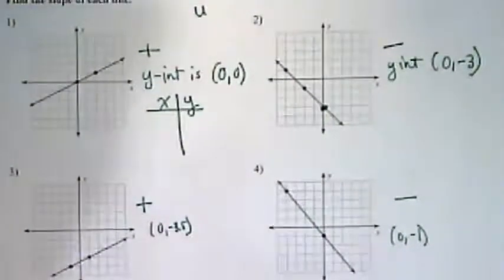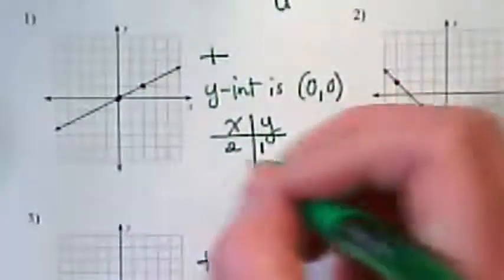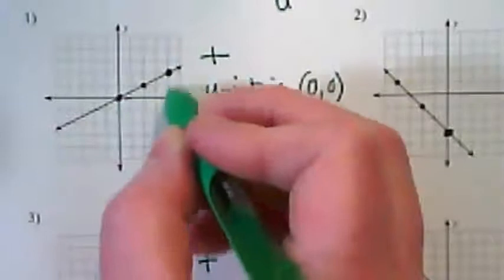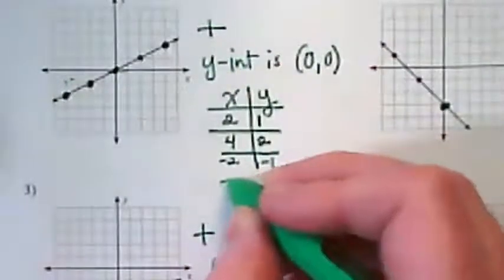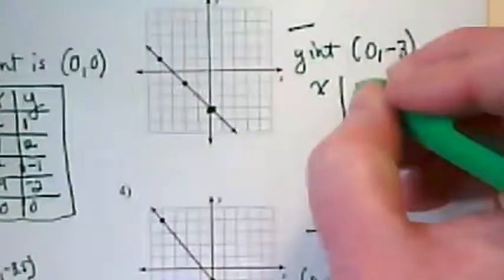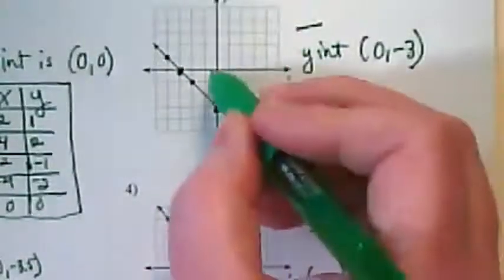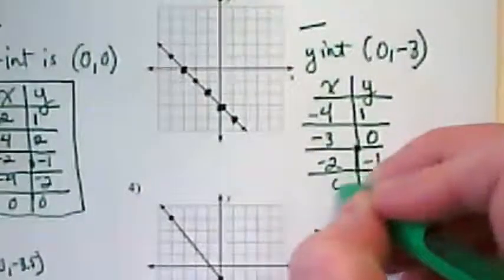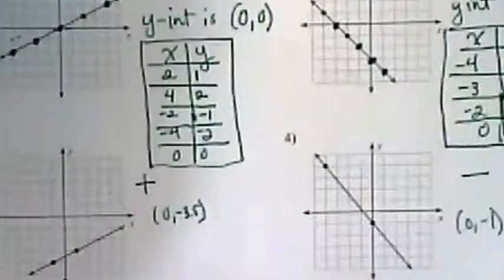Finding Coordinate pairs on a graph